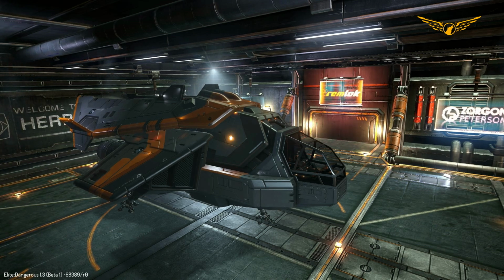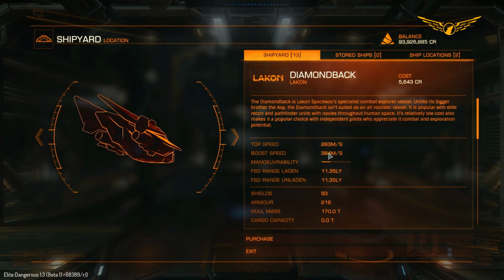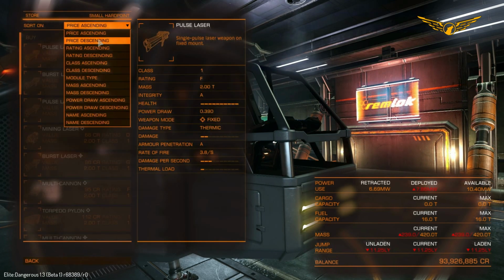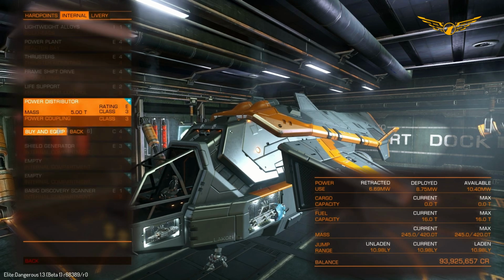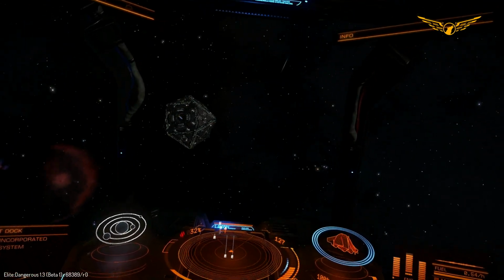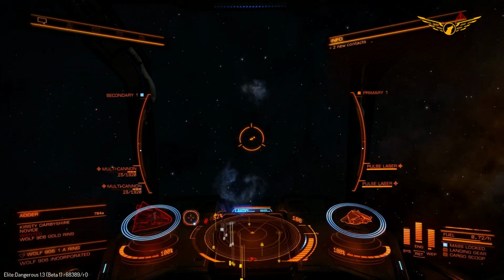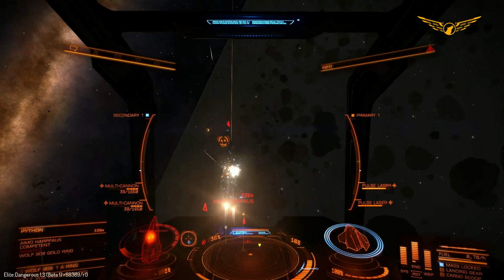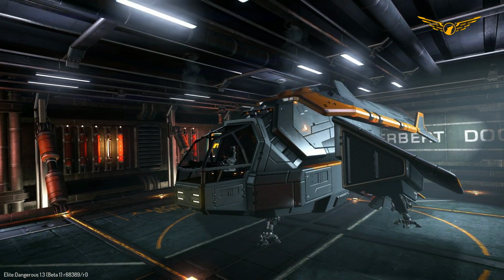Elite: Dangerous - First Impressions: Diamondback Scout! [Review]